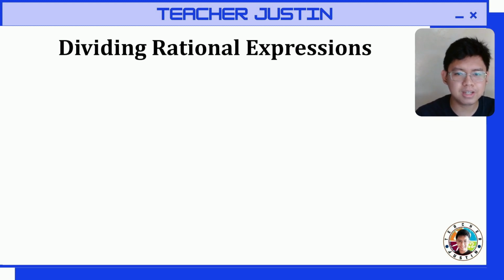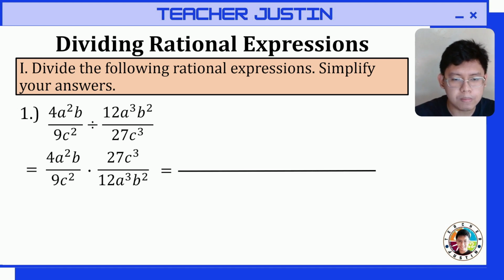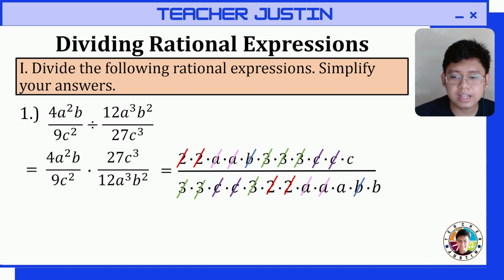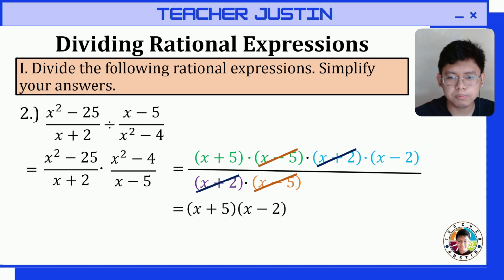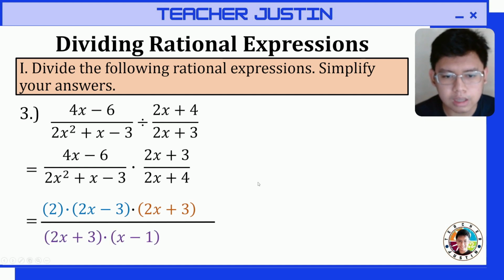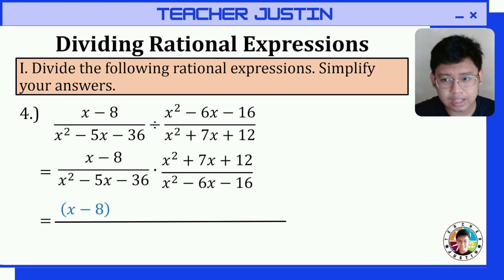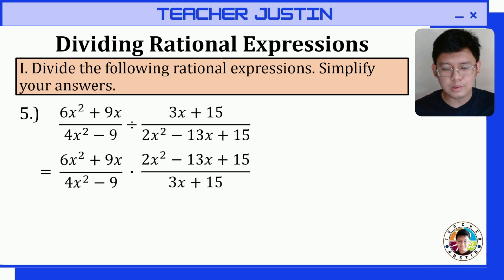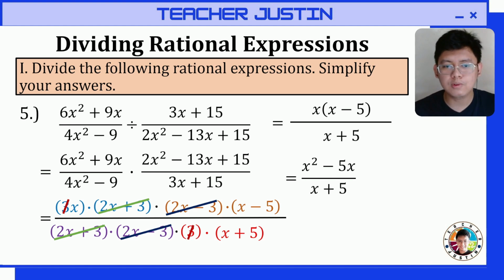Dividing Rational Expressions [Example 1-5]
In this video, I will teach you how to divide rational expressions.